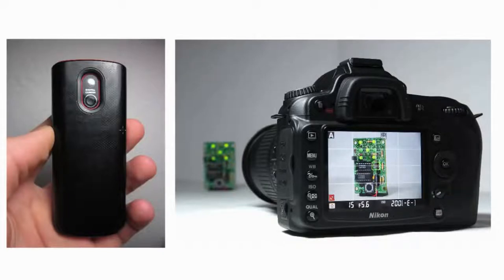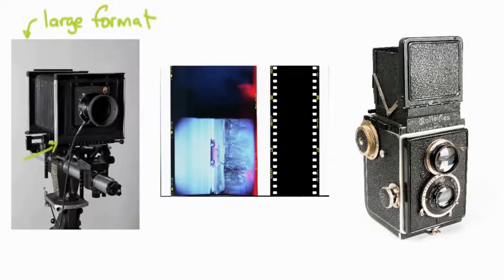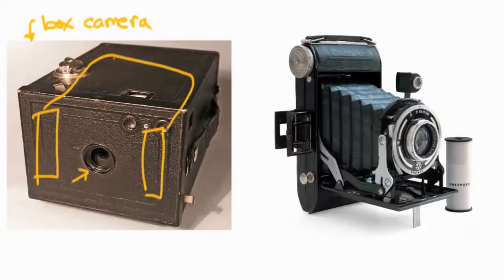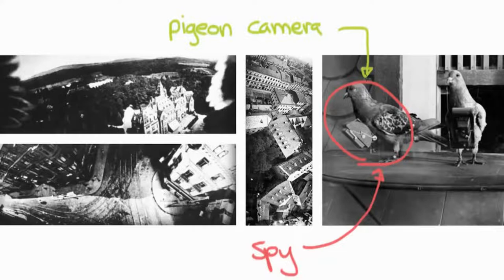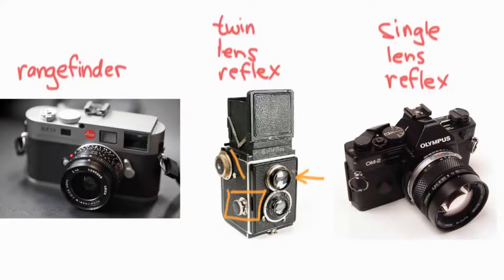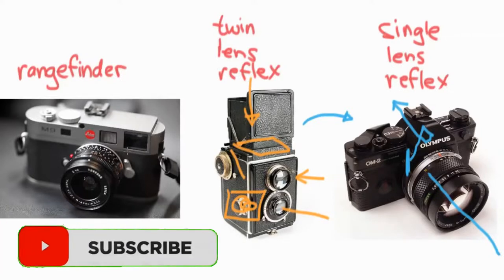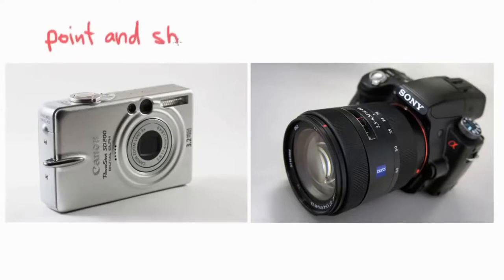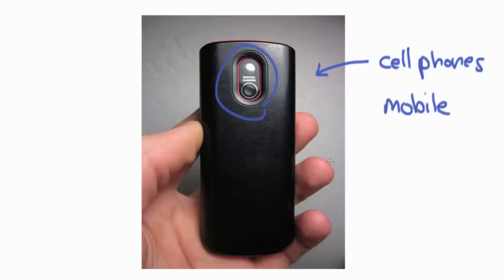Type of Cameras